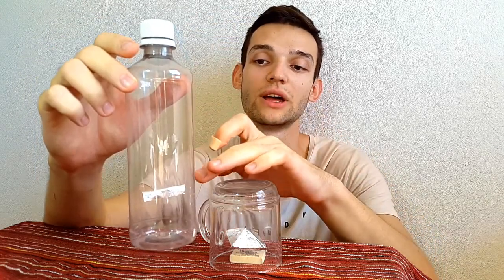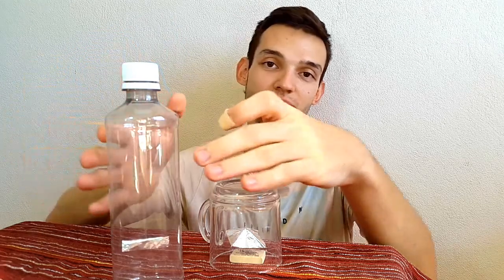THE FOIL HOVERED IN THE BOTTLE